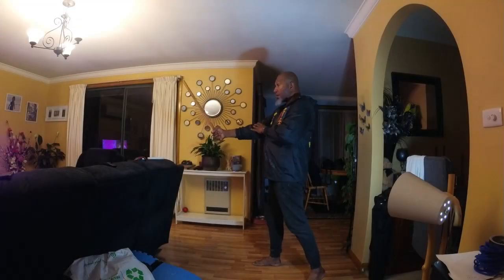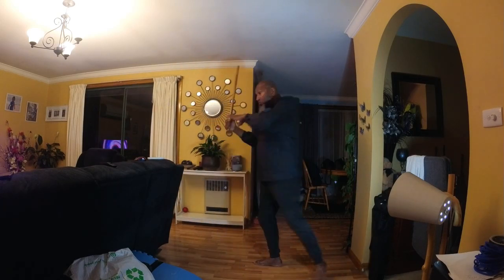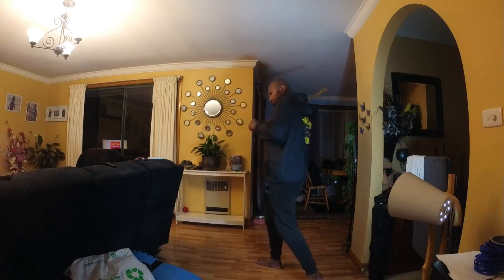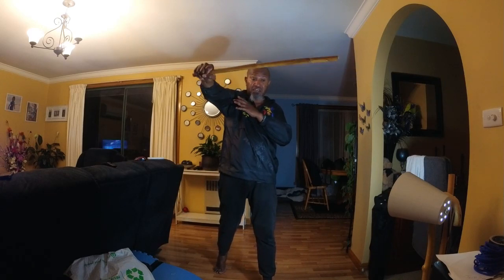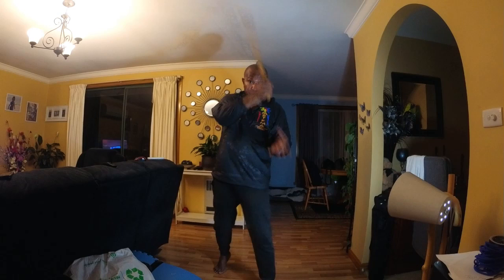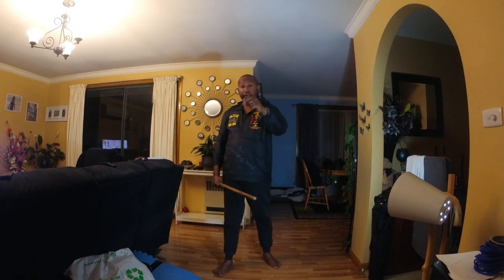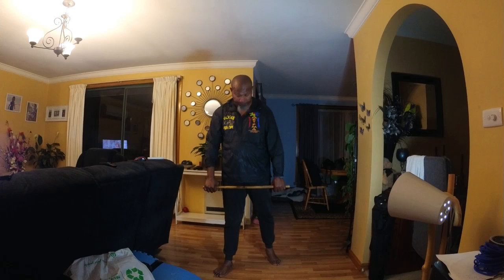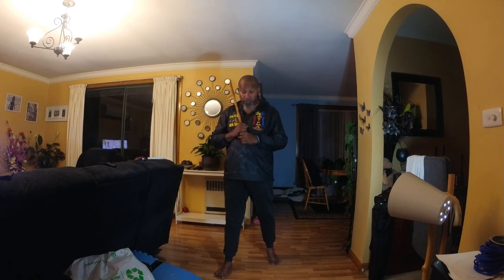Sharing knowledge ideas # protection fyp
Filipino Martial Arts is a weapon base bladed system